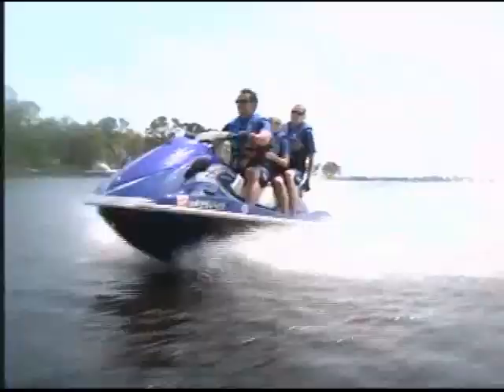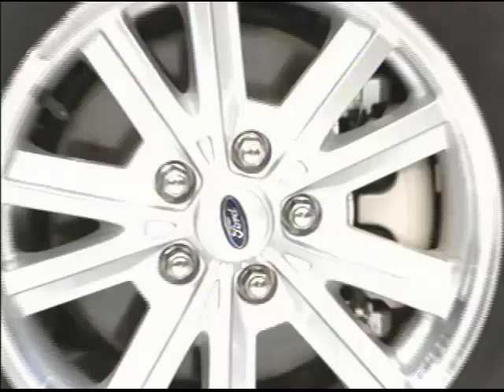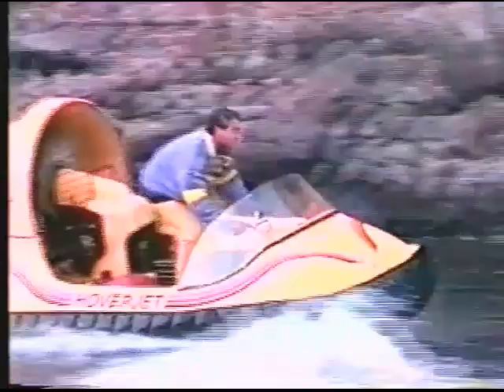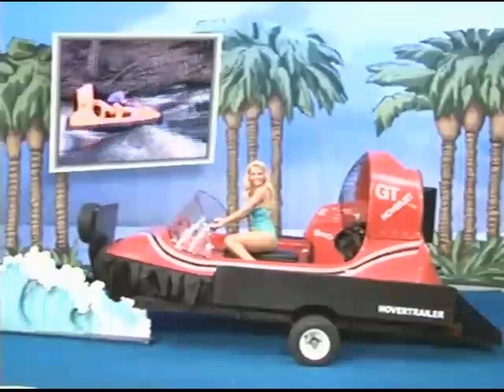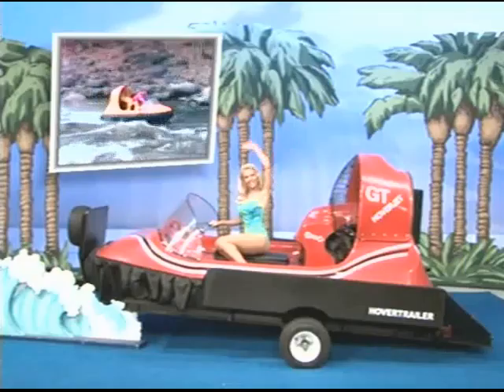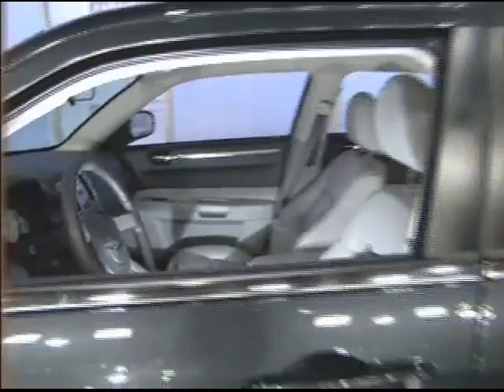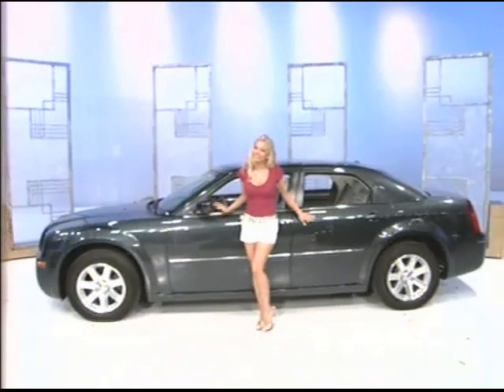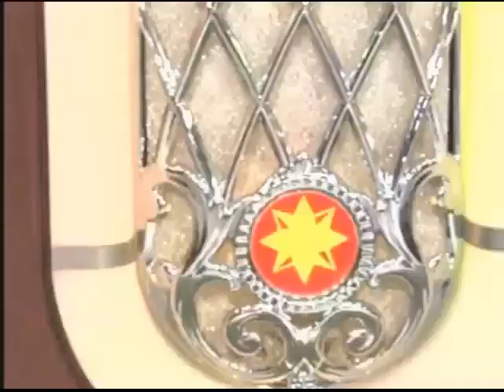Gabrielle Tuite's Sexy Legs Moments on The Price is Right